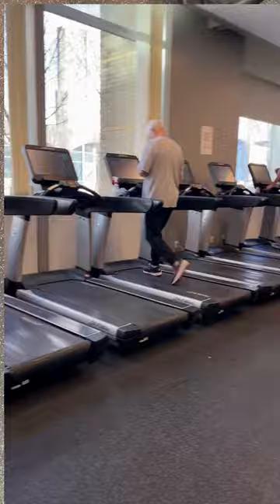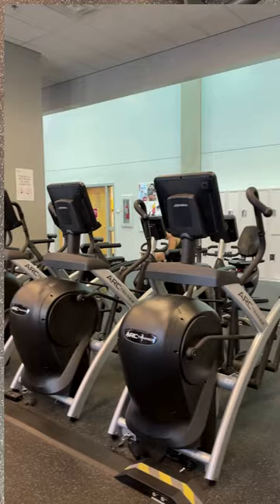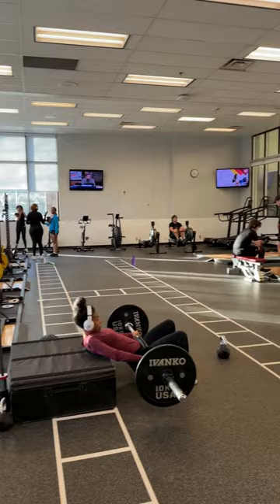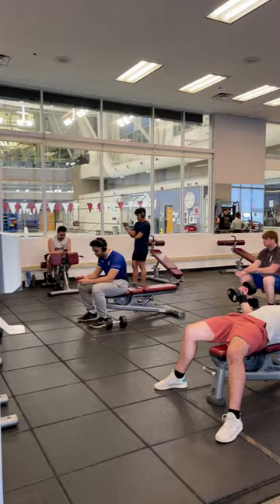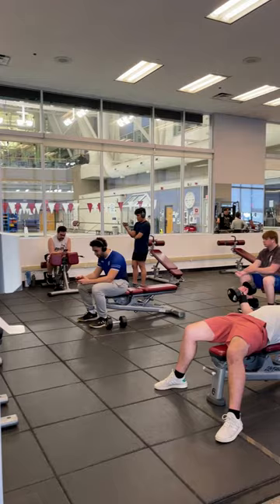Sport and Wellness Tour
Did you know that all MacEwanU students have a Sport and Wellness membership? Be sure to make the most of it! Colleen takes you on a tour of the different fitness areas - from the cardio zone to the spin studio!